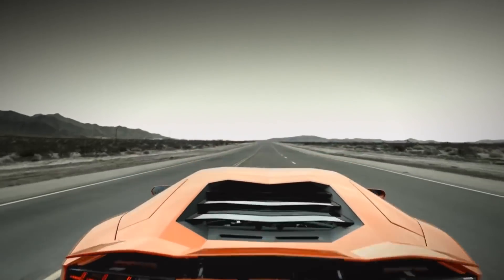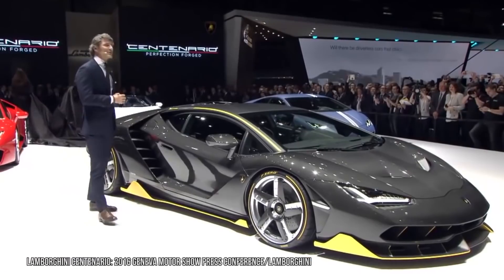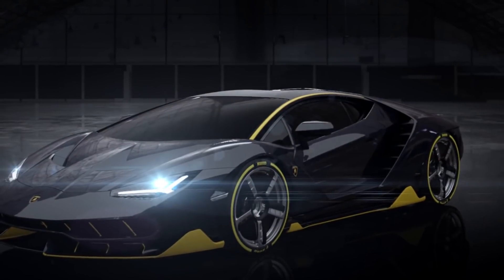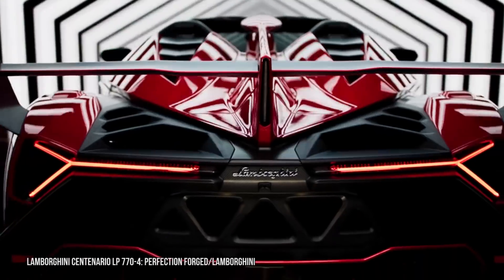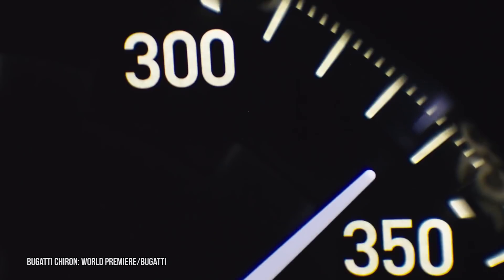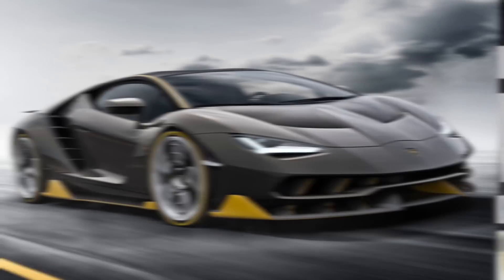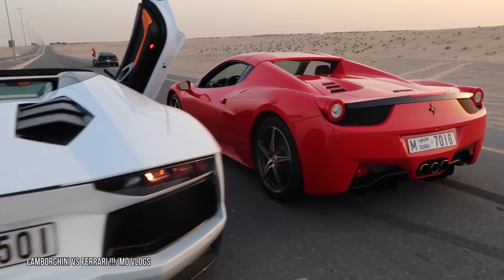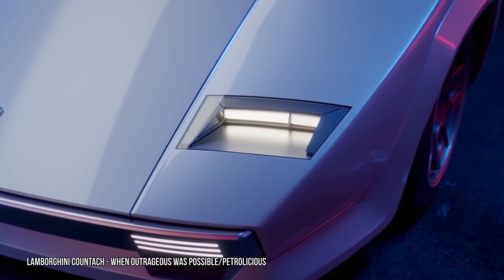Introducing Lamborghini’s New $3 Million Centenario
Lamborghini has finally come up with it's new model the first rear-wheel steering V12, called the Centenario. Now originally this car was posted under $2 million, but right after it went up the resale value jumped to over $3 million!

Lamborghini has made a name for itself as a manufacturer of incredible aspirational sports cars. In recent years the Italian brand has been falling victim to headline grabbing hypercars with insane top speed numbers and extraordinarily limited production numbers. Well now Lamborghini is getting in on the super exclusive game with special editions like the Reventon, Sesto Elemento, and Veneno. In 2016 they introduced a very special car to celebrate a very special anniversary, the birth of their founder Ferruccio Lamborghini. Ever since the tractor making industrialist found his complaints about a finicky Ferrari engine falling on deaf ears, Lamborghini has become the brand you most wanted to pin to your wall and dream of owning one day. The Centenario is not only the 100th anniversary of the birth of their founder, but also the 50th anniversary of the car that took them from exotic sports car maker to supercar icon, the Muira. The exclusive Centenario represents the most powerful naturally aspirated Lamborghini ever made and most powerful overall until the arrival of the new hybrid Sian that comes out in 2021. Priced at a staggering $1.9 million, the car isn’t just fast, but nimble as well, following through with Ferruccio’s desire to have a car that can is a street car with racing ambitions instead of a poorly tamed race car trying to do duty on the road. Let’s take a look at the special edition Lamborghini that would make its founder proud.